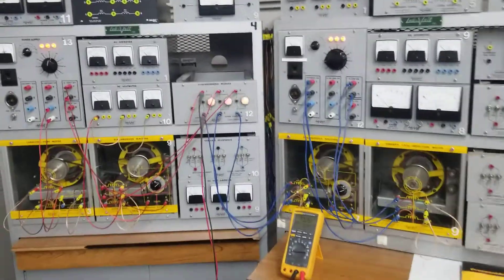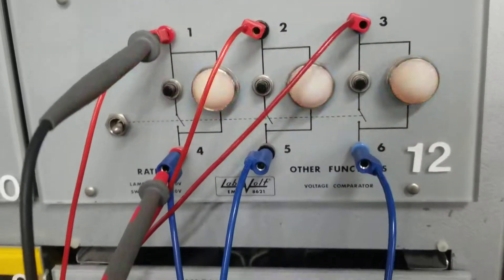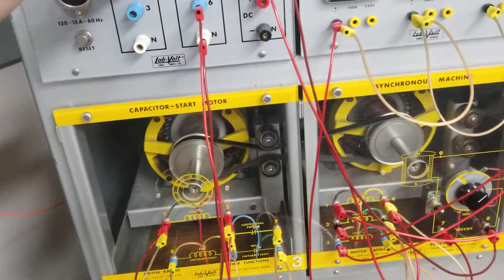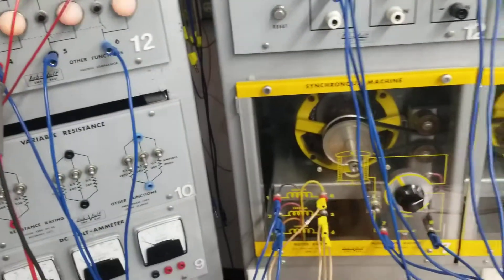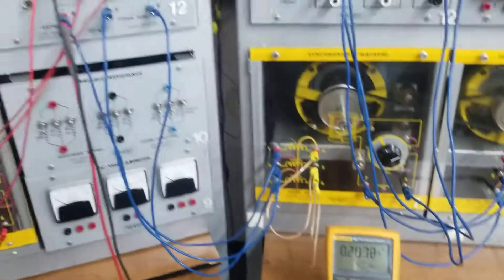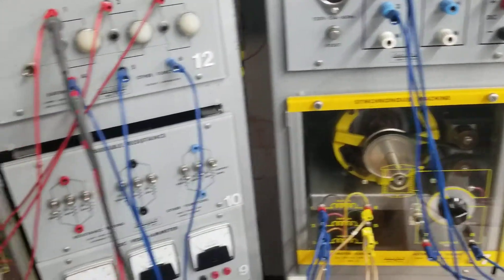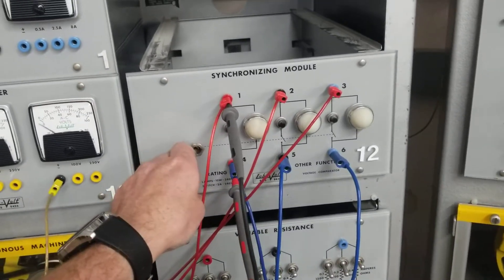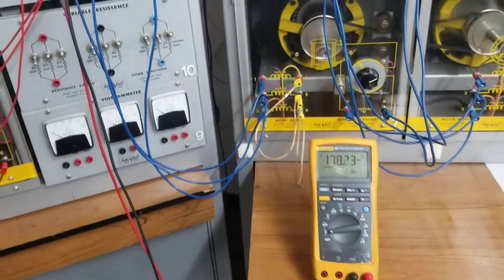3 lights out method synchronizing 2 generators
How to parellel 2 generators using the 3 lights out method.